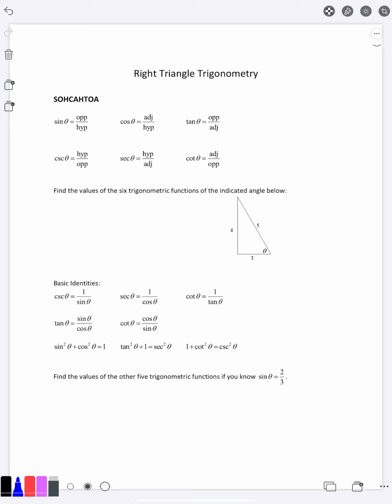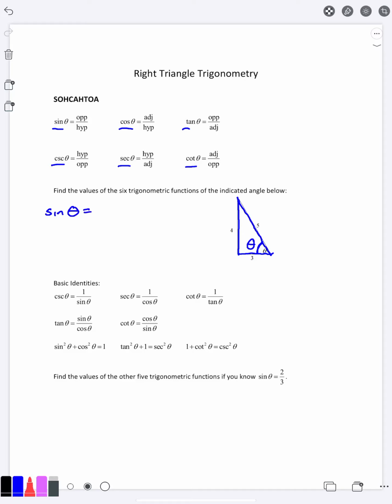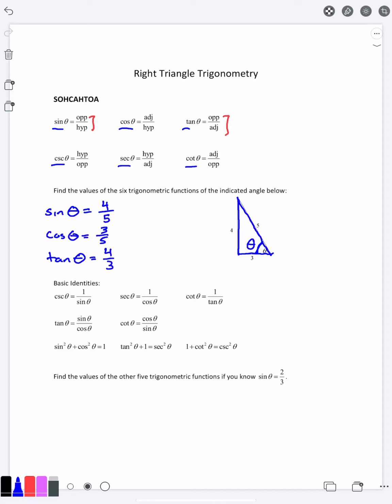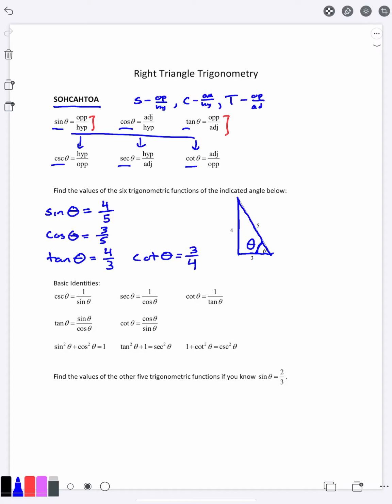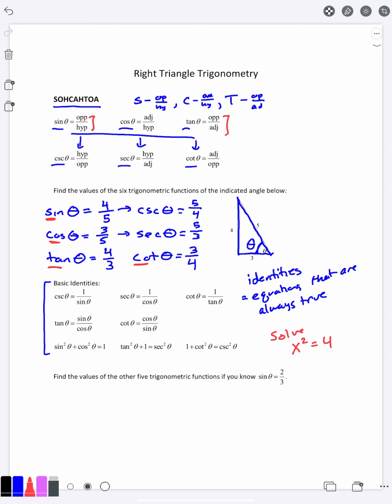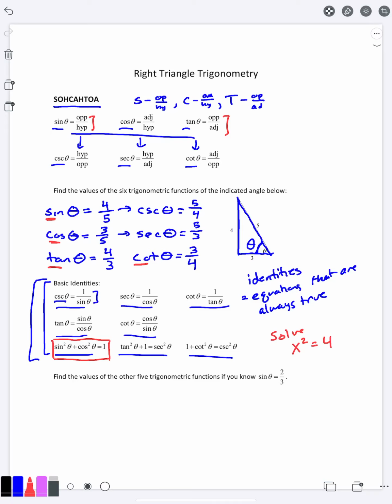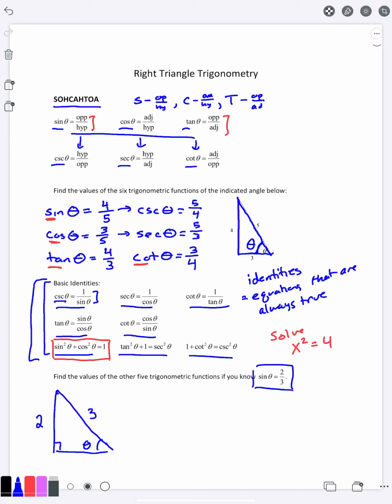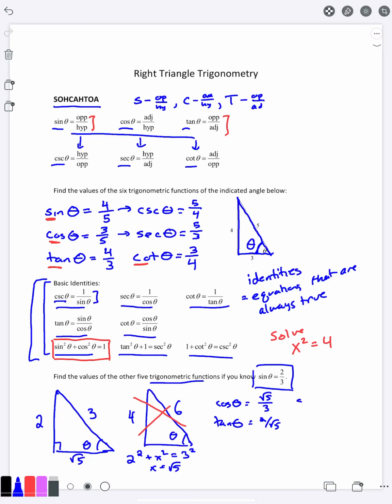Right Triangle Trigonometry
This video introduces the standard trigonometric functions and how to find them for an angle in a right triangle using SOHCAHTOA.